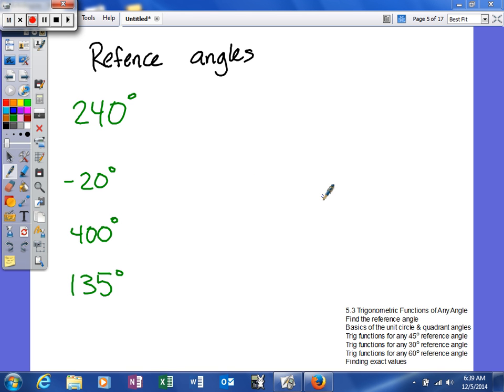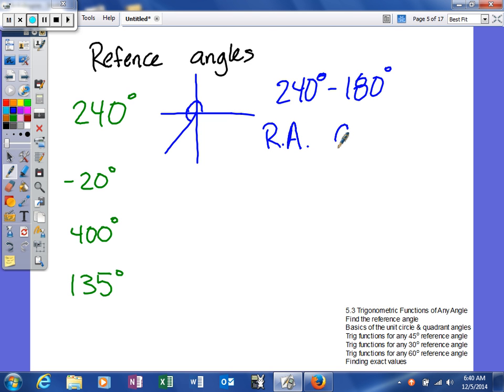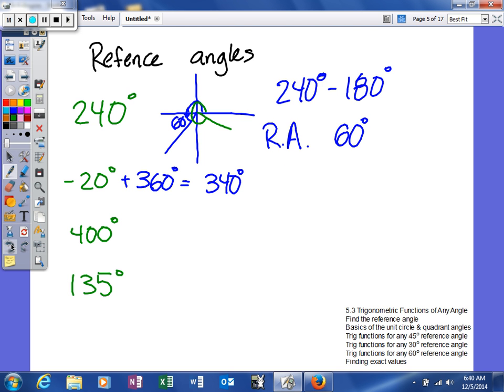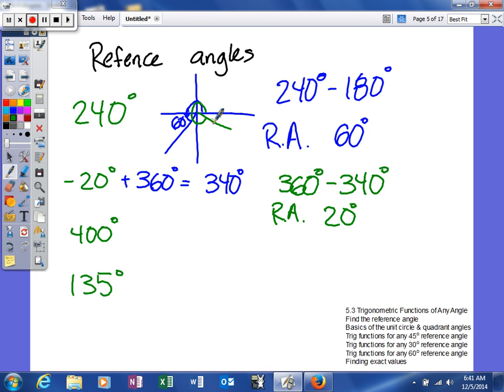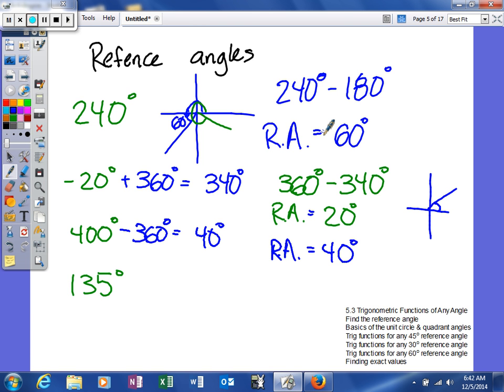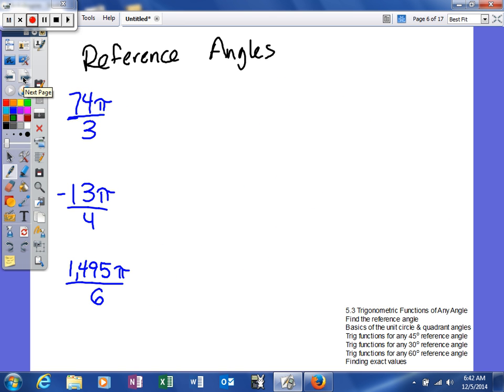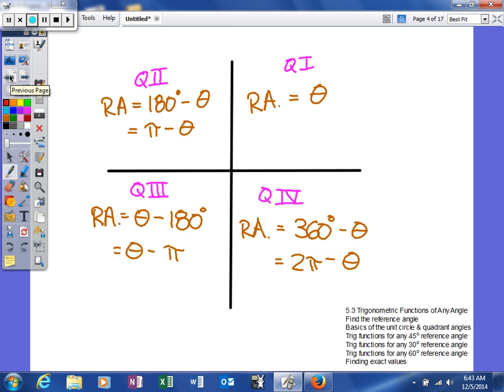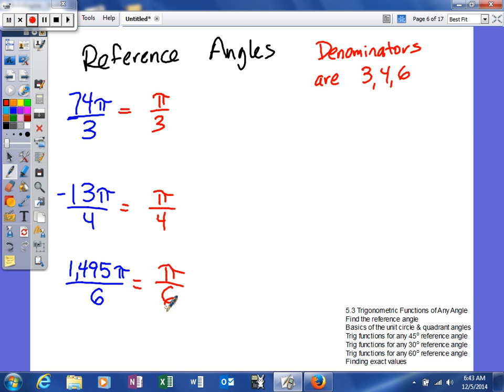Mooney - 5.3 Trigonometric Functions of Any Angle - finding reference angles ex